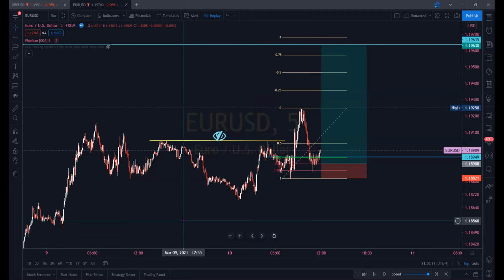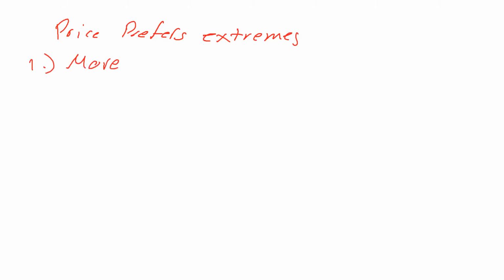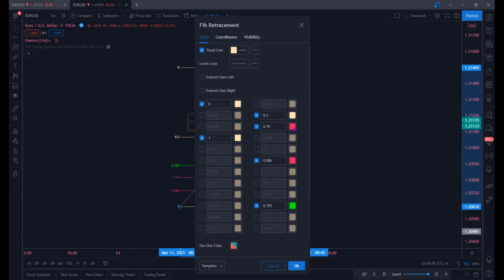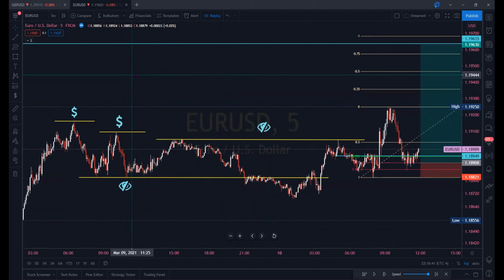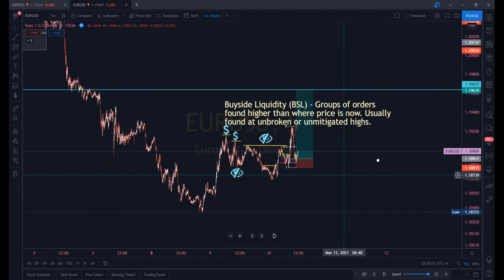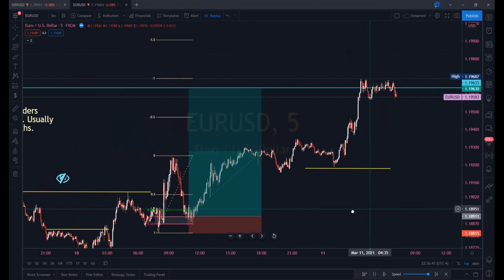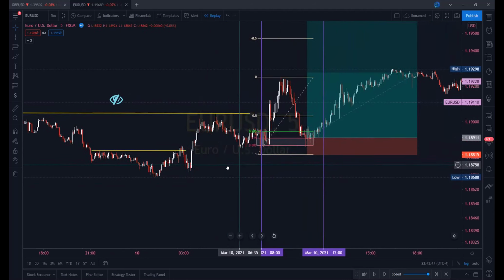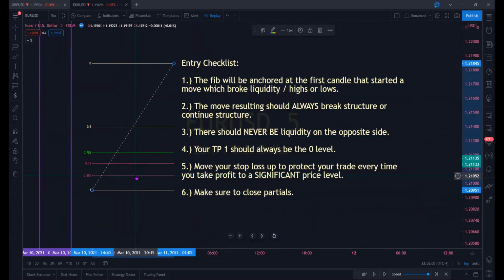Optimal Trade Entry - The New York System